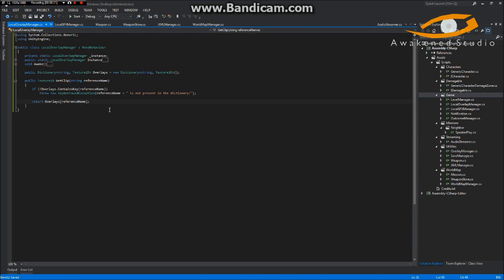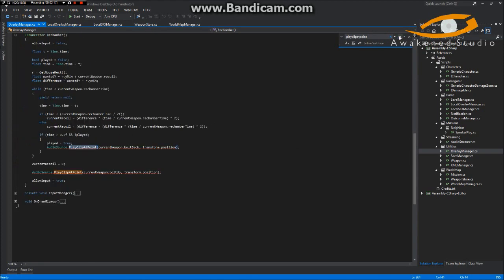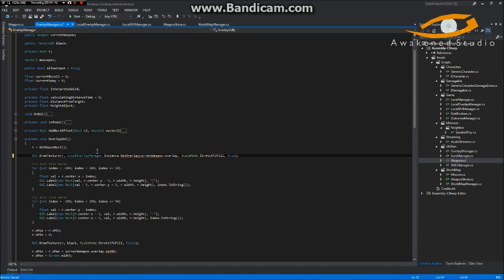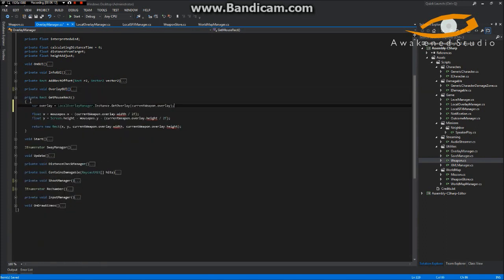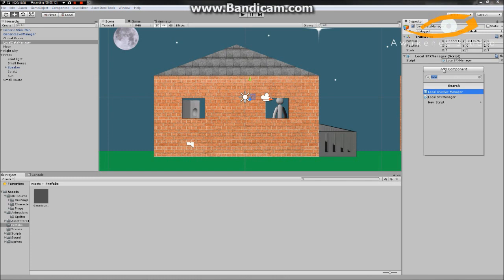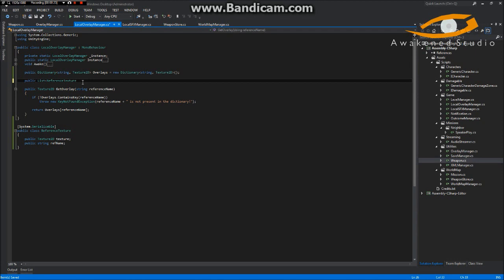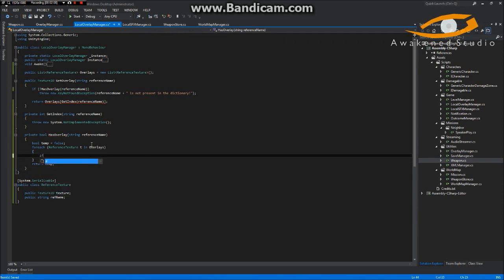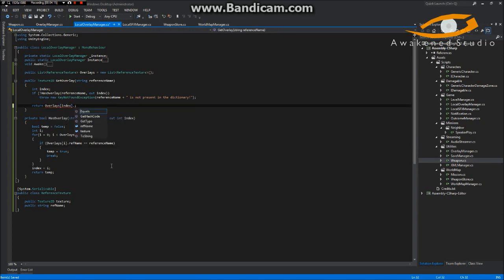[Tutorial] Learn C# Episode 61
Local SFX and Overlay dictionaries for serialization!